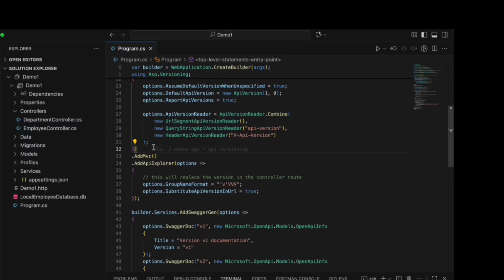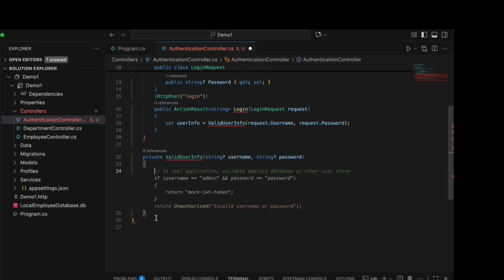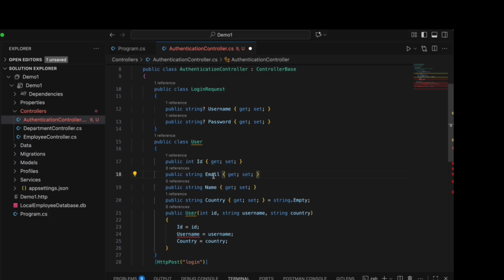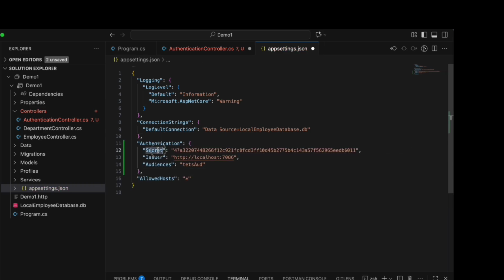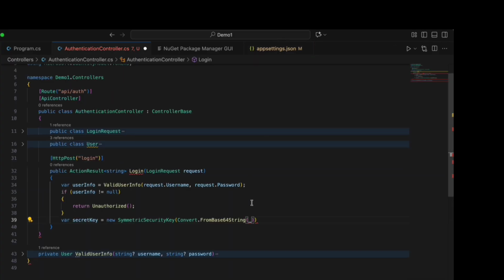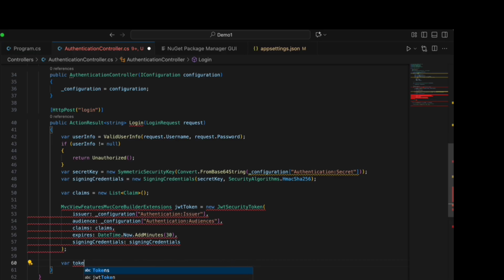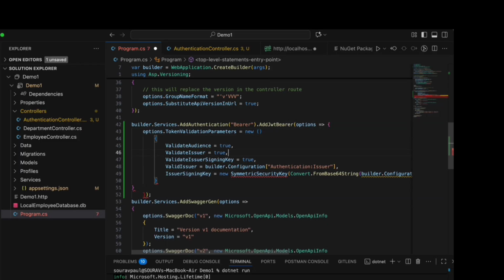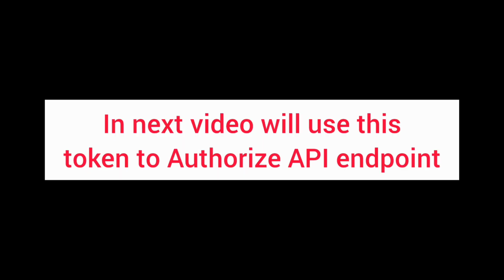JWT Token Creation & Authentication Part-9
JWT Token Creation & Authentication Part-1

JWT Authentication in ASP.NET Core Web API from scratch! Learn how to generate, validate, and use JSON Web Tokens to secure your endpoints. A must-watch for any .NET developer building robust APIs. Code is available on GitHub! 👇

Topics Covered:
Token Generation (with Claims)
Configuration Setup
Token Validation